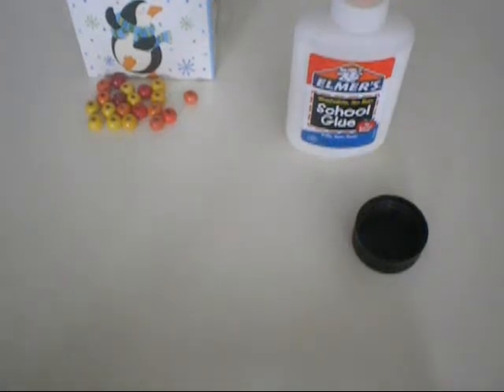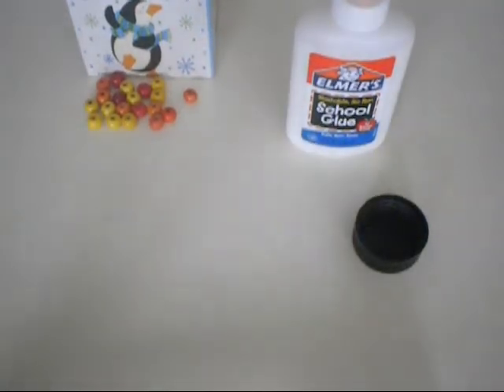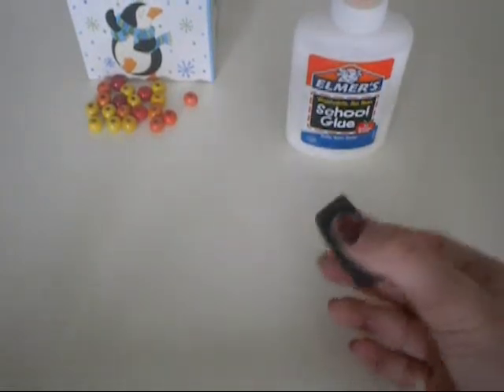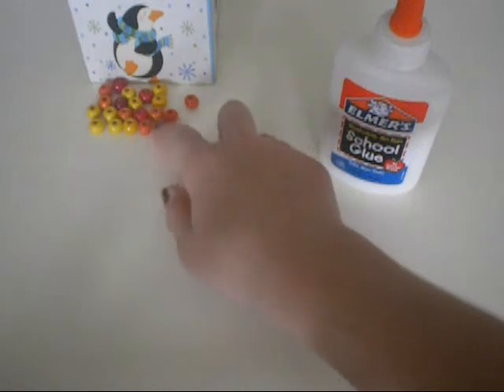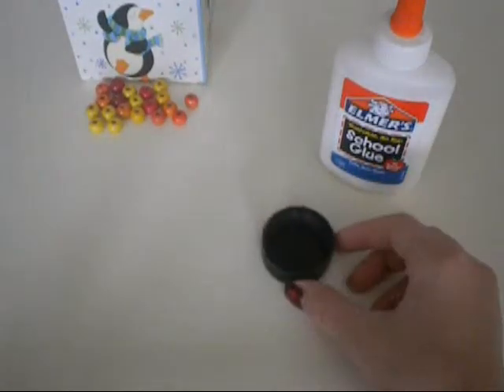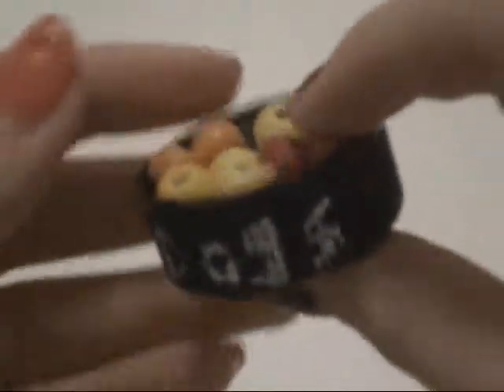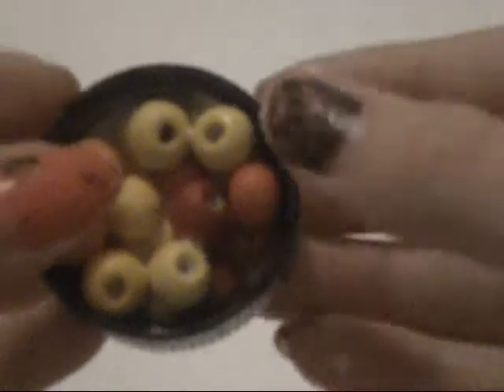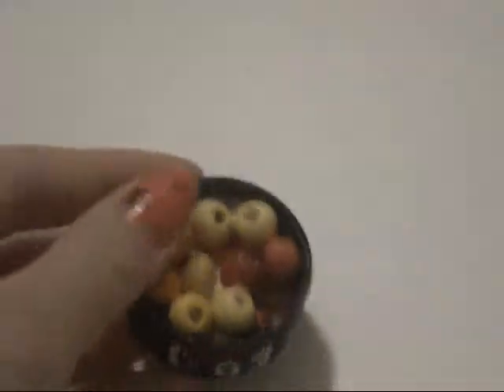HTM a dog food bowl for your AG doll